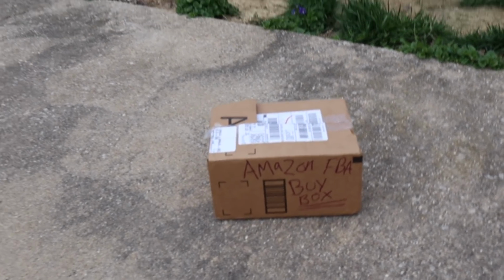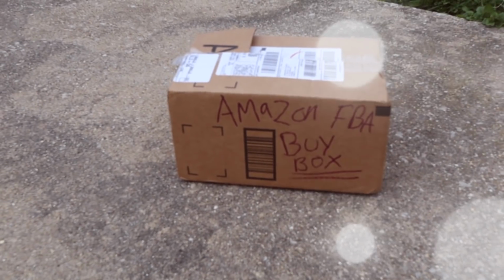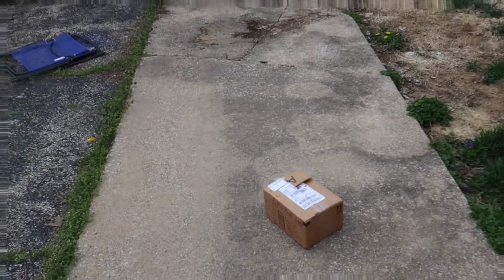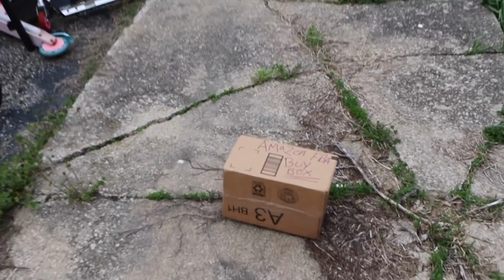Amazon FBA Entreprenuer - SMASH THE FBA BUY BOX AMAZON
Want to be a Amazon FBA Entrepreneur or Entreprenuer?? What is the amazon FBA buy box.  How do you get the Buy box?  How do you Smash the FBA Buy Box.